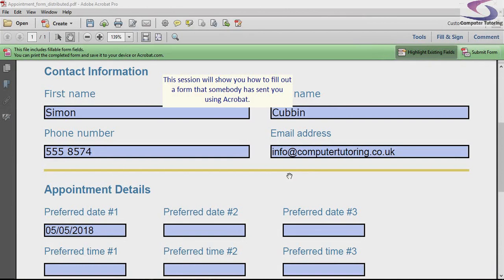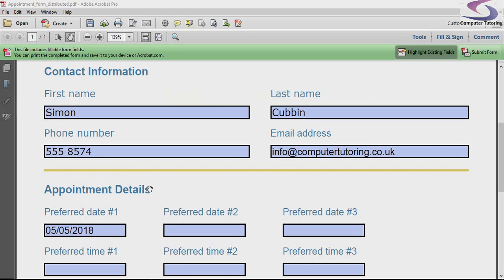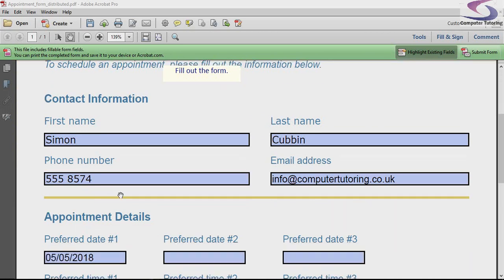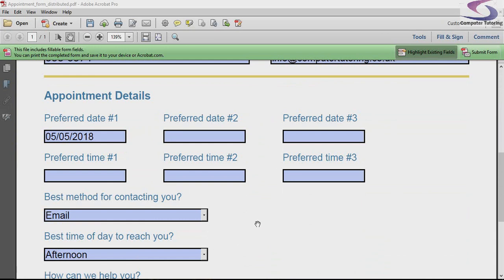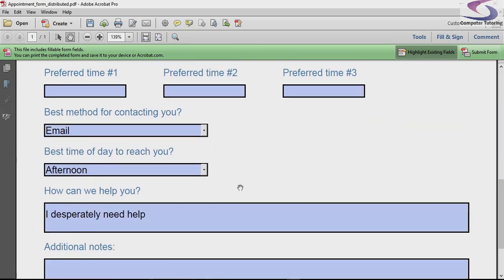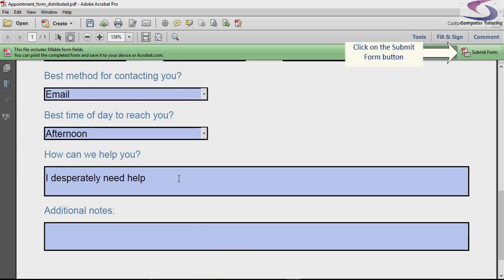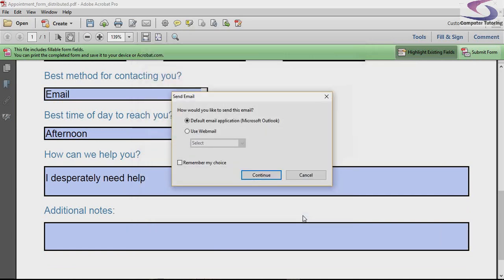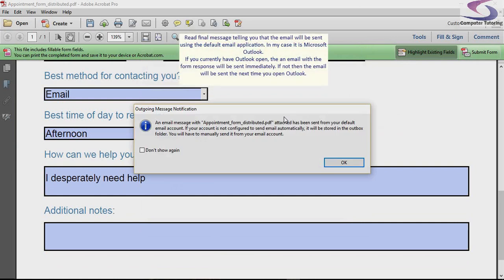How to send information you've filled out in a PDF form as an email?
How to send information you've filled out in a PDF form as an email? This tutorial will show you how to send a PDF that you've already filled out as an email.
The above link will show you more details on how to send a PDF as an email.